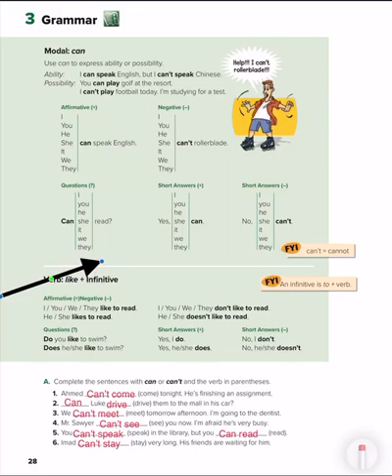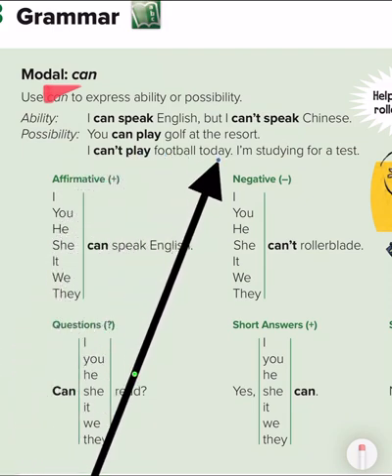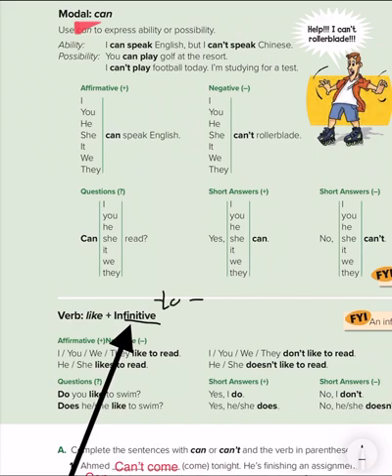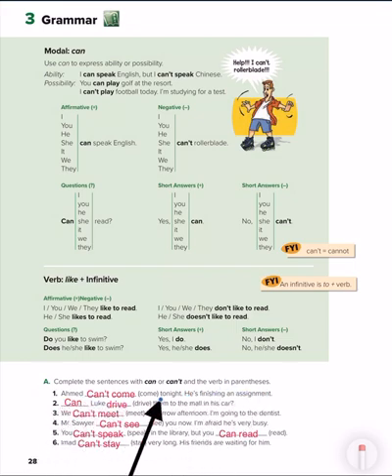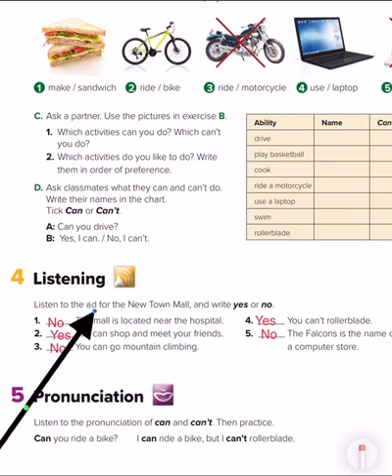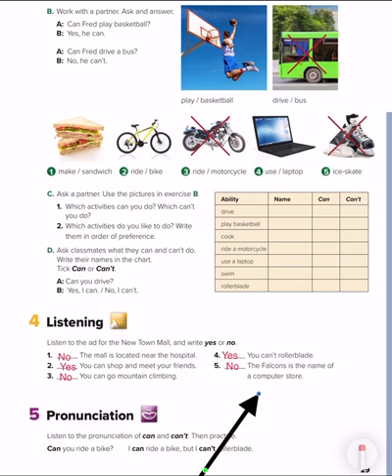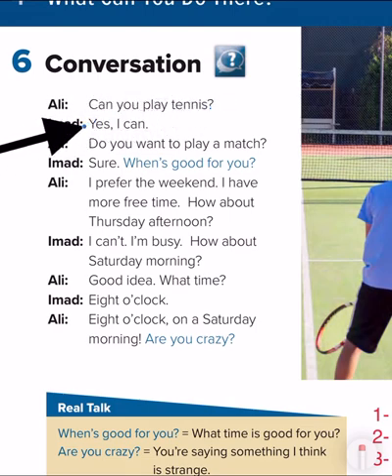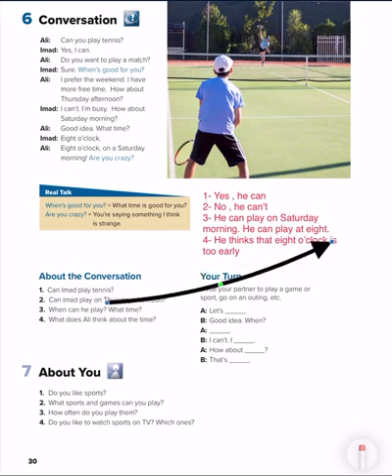اول متوسط اللغة الانجليزية الوحدة الرابعة Grammar and Listening and Conversation